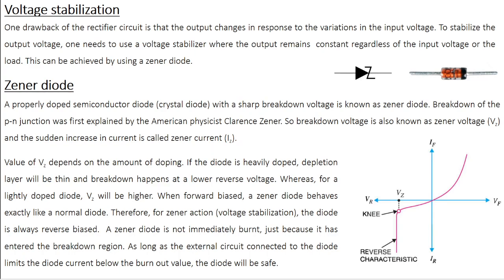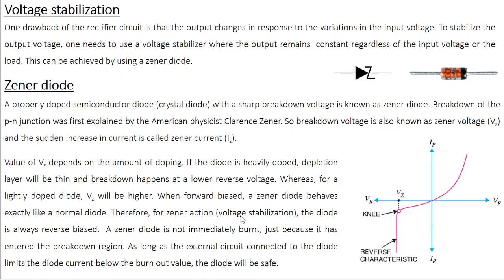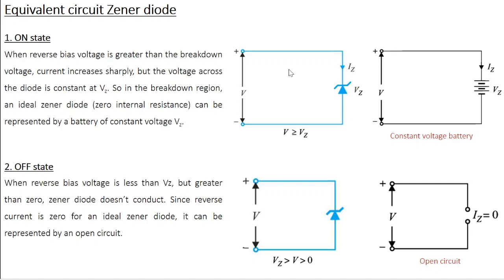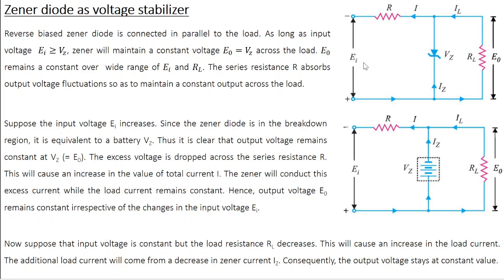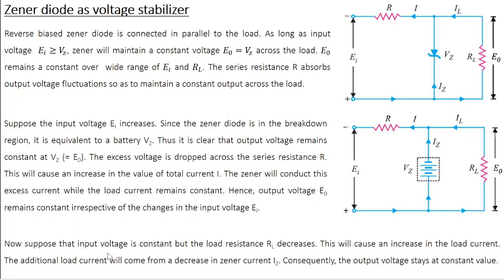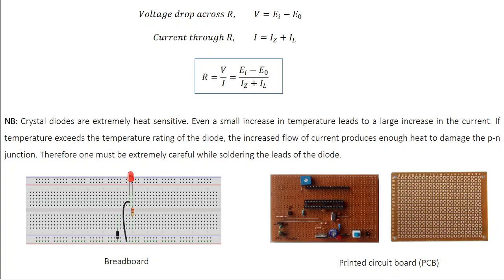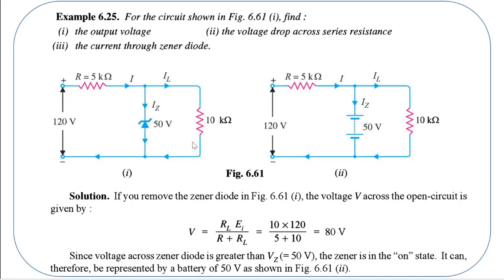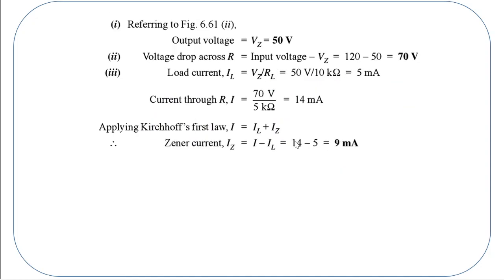Optics, Laser & Electronics Lecture #6 Module 4.6